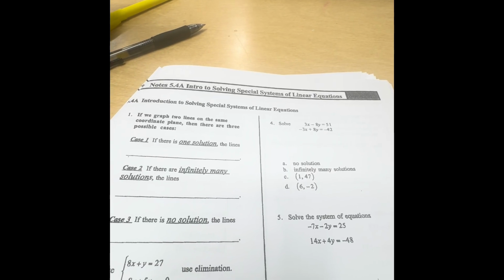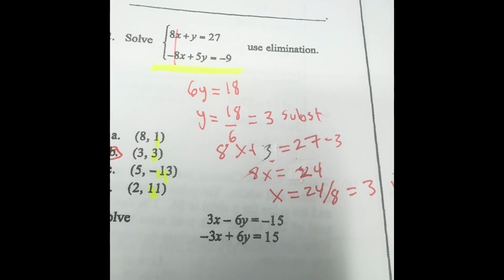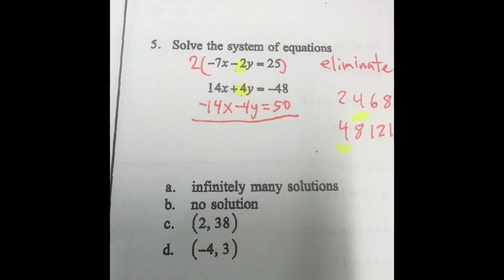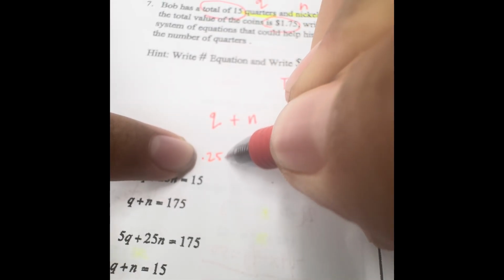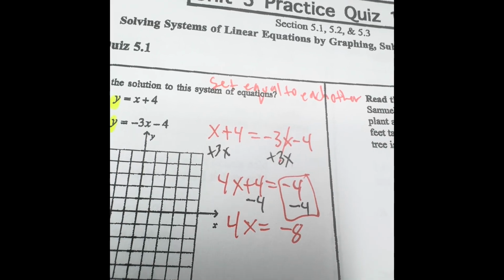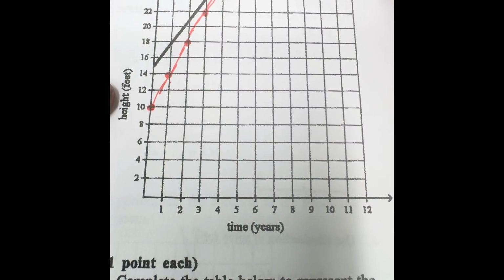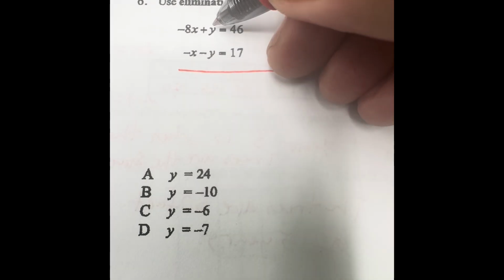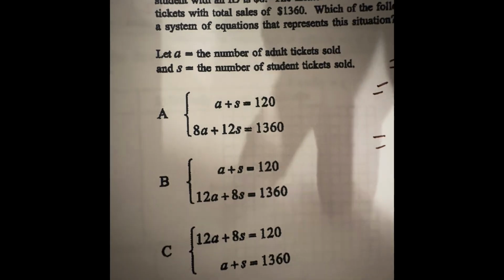November 18, 2025